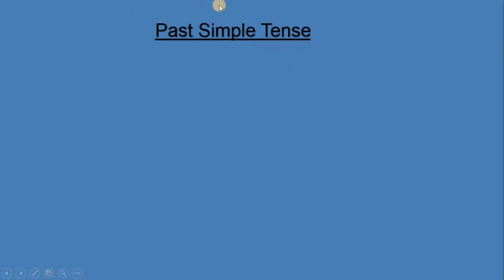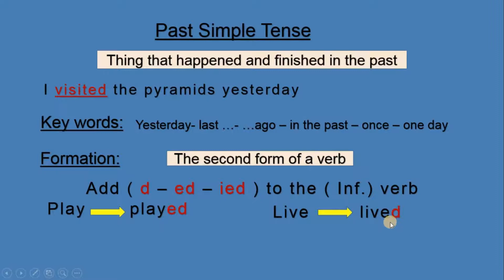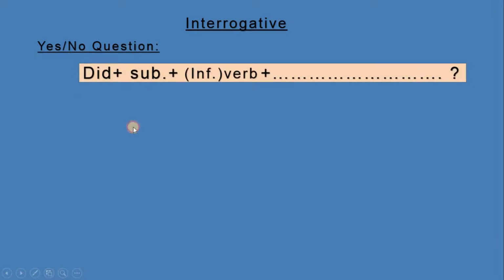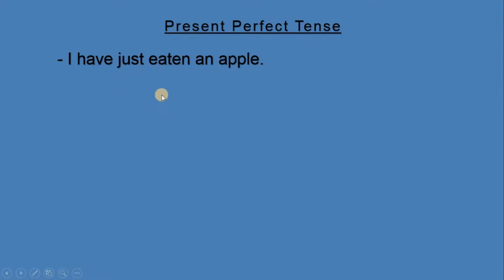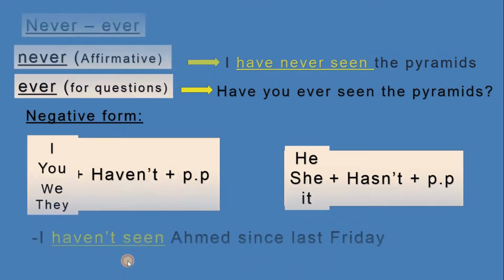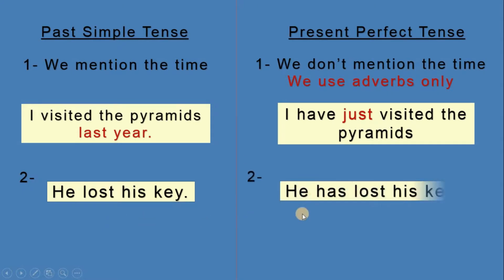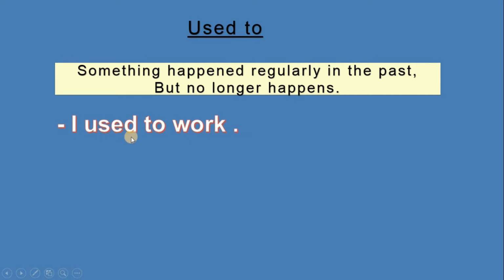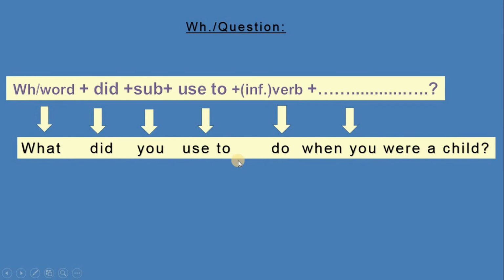كونكت بلس- تالتة ابتدائى- الوحدة 7 جرامر(الماضى البسيط والمضارع التام والفرق ما بينهم)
شرح زمن المضارع التام والماضى البسيط بالكامل وشرح الفرق بينهما فى الاستحدام وفى التكوين بابسط الطرق.وشرح قاعدة used to
زوروا صفحة الويب لتحميل الالعاب التعليمية التفاعلية كتدريب على كل درس بشرحه